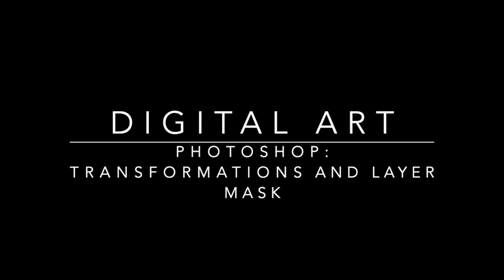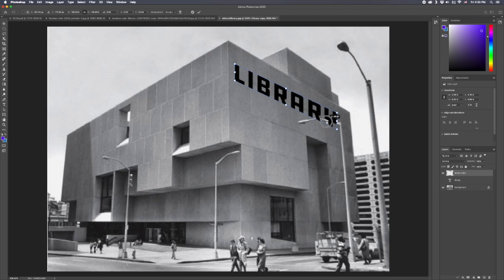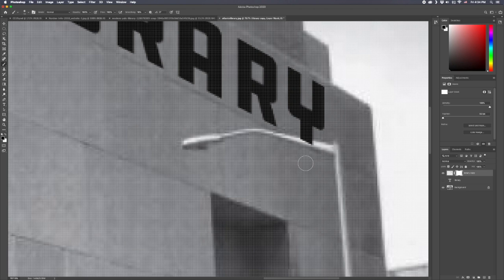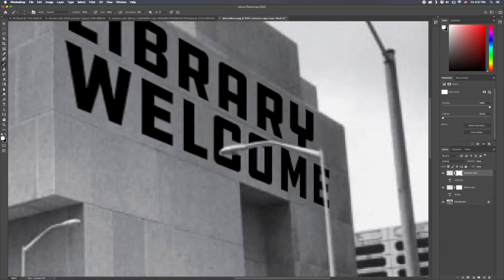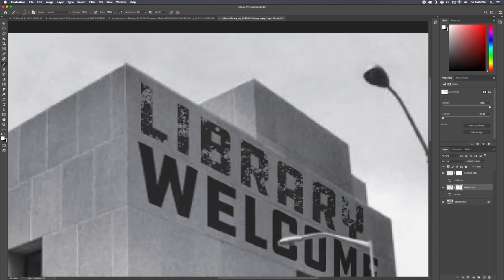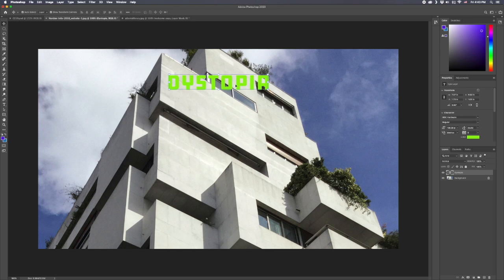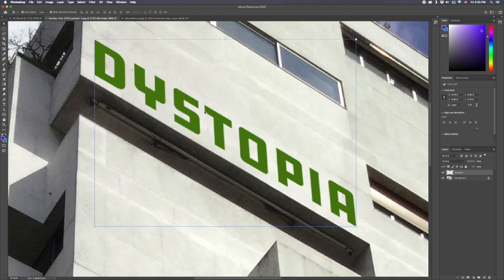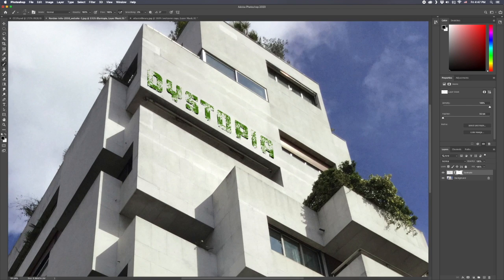DigitalArt_Photoshop_transformation_layermask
This video is about DigitalArt_Photoshop_transformation_layermask